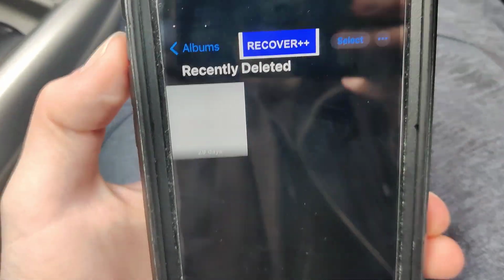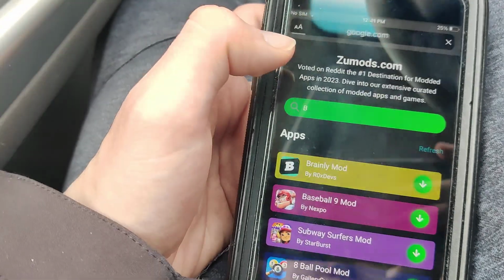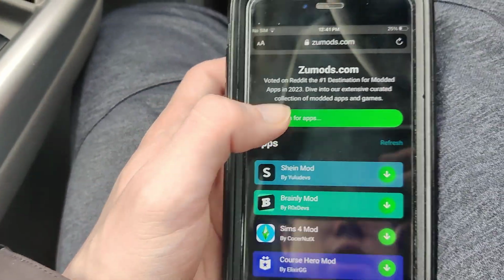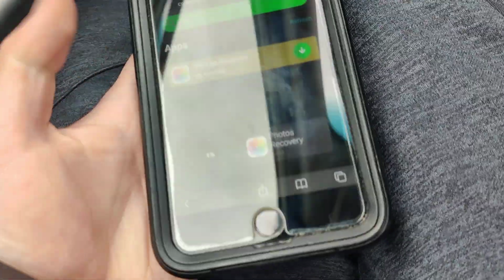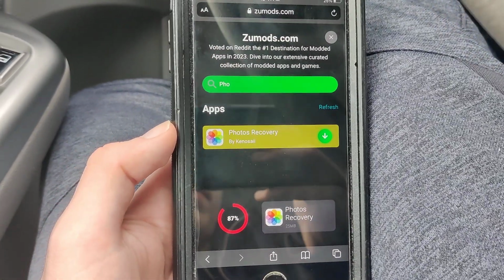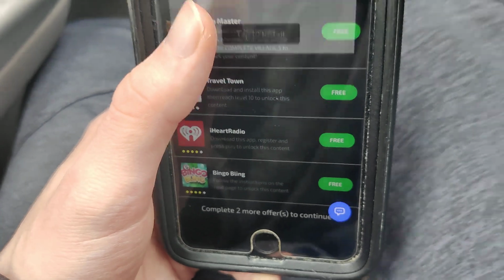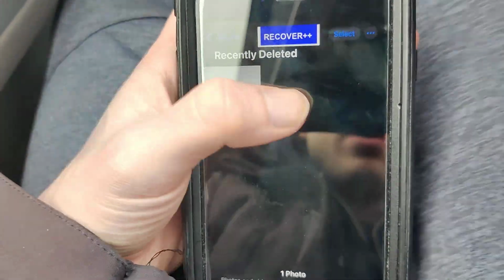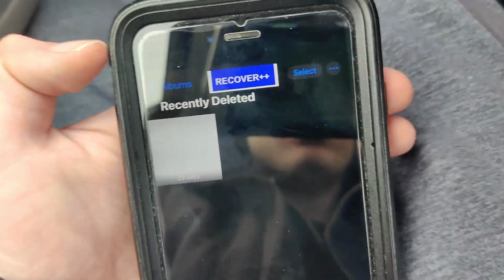RECOVER Permanently Deleted Photos & Videos on IOS | iPhone & iPad Simple Guide!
Have you ever accidentally deleted a precious photo or a memorable video from your iPhone or iPad and then regretted it? Think those moments are gone forever? Well, think again because this video is going to walk you through a straightforward process of recovering permanently deleted multimedia files on your iOS devices. In today's tutorial, you'll learn how to retrieve your lost memories on any iPhone or